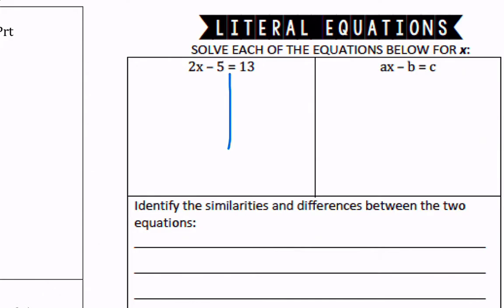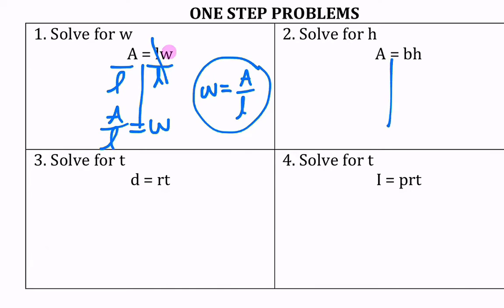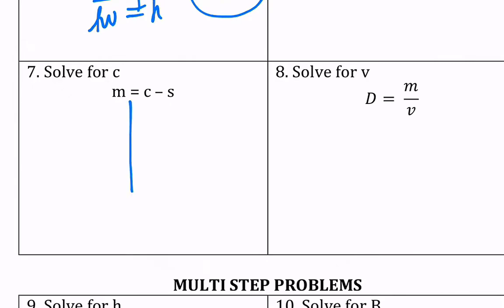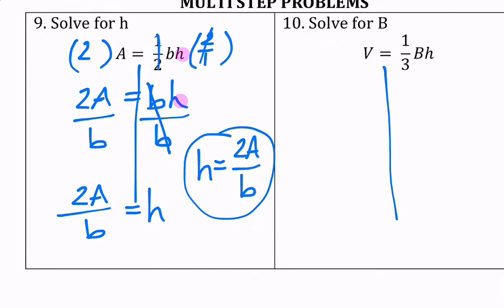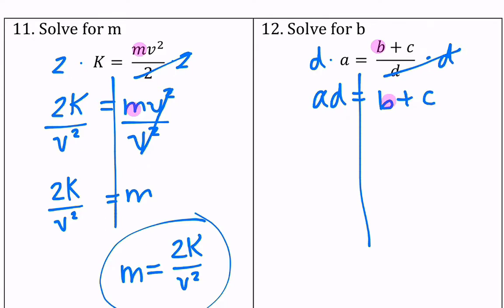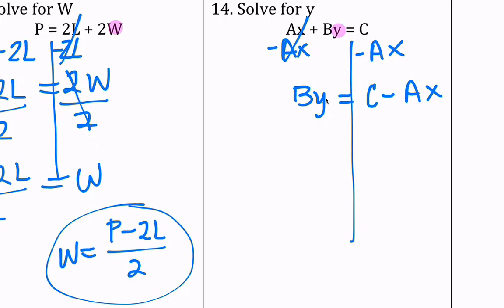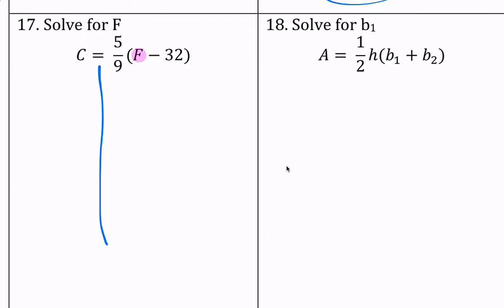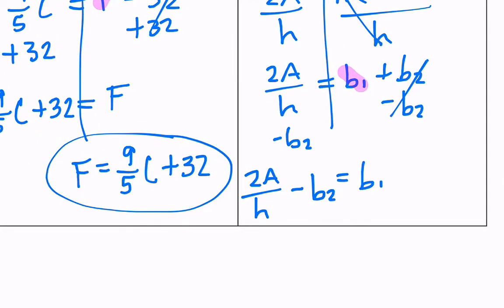1.5 Literal Equations 2019-20